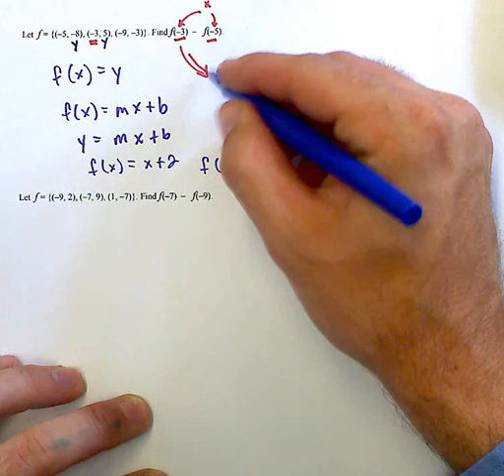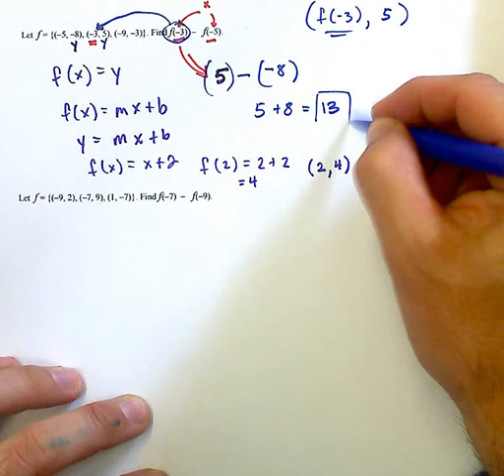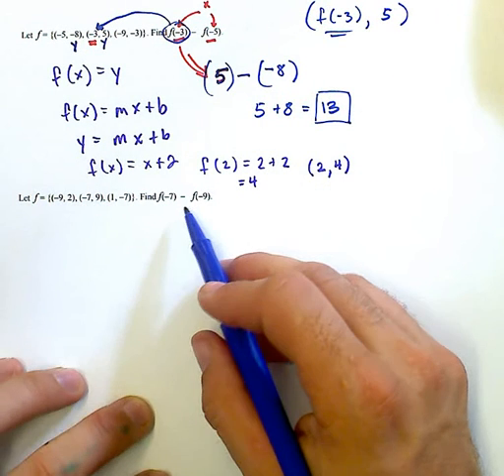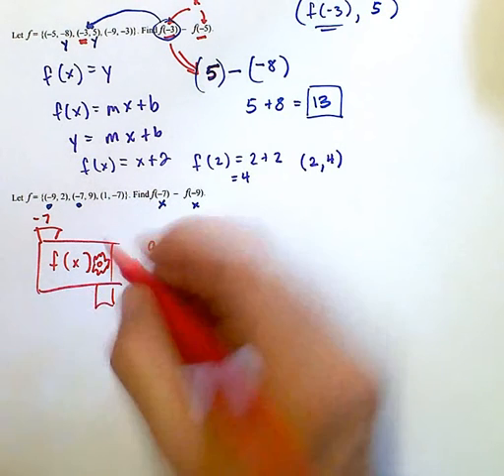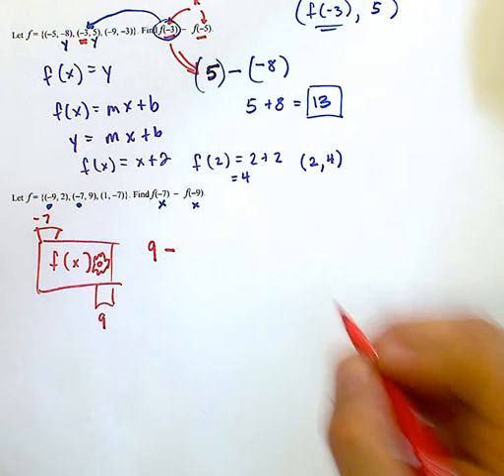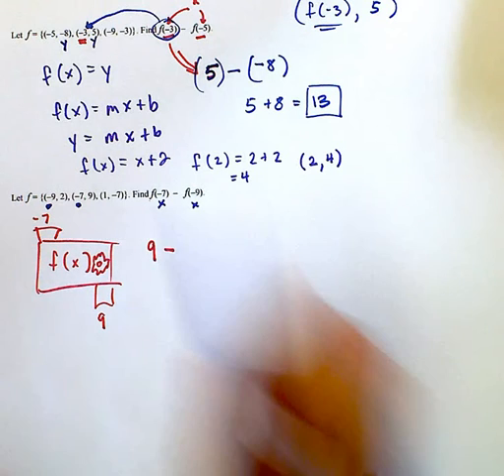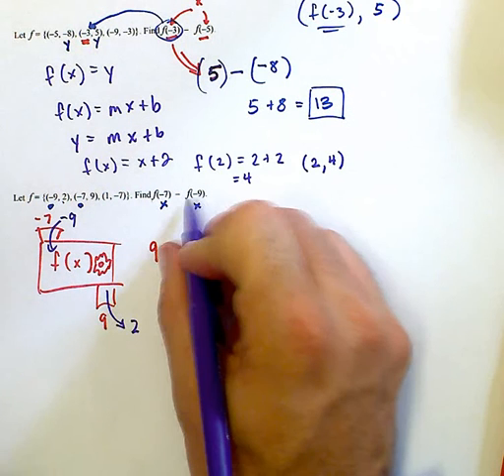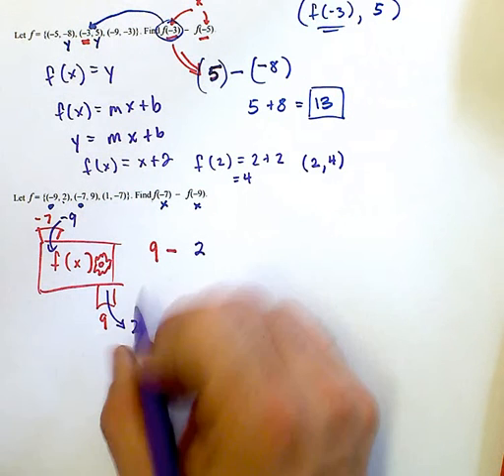How to evaluate function when given coordinates and problem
Learn how to take an f(x) that has a value attached to it by a coordinate and solve